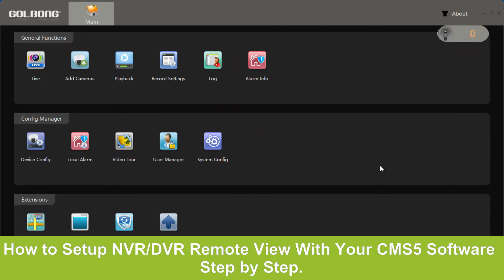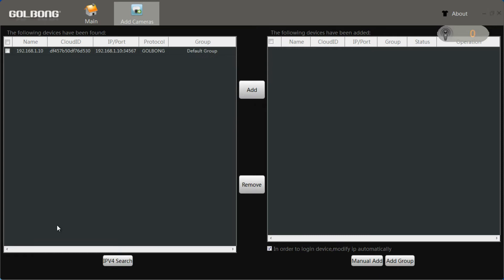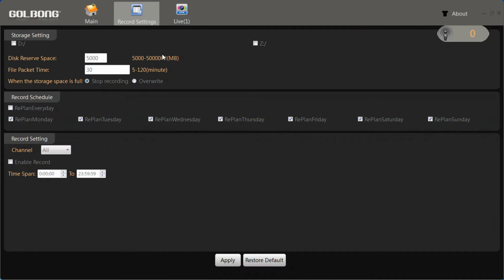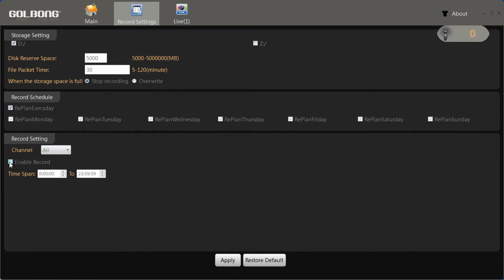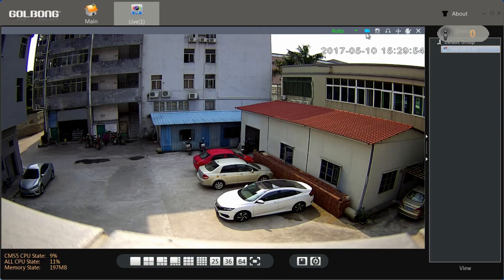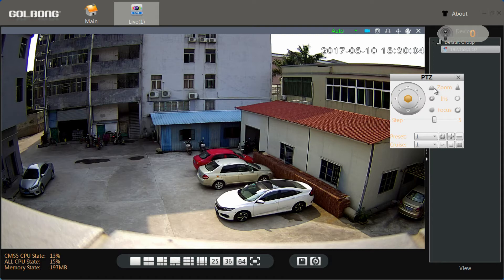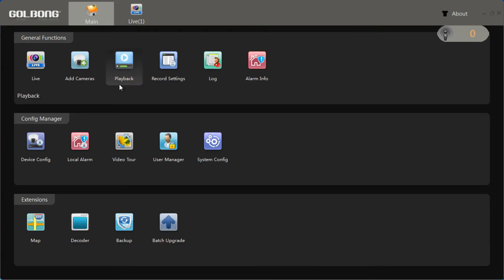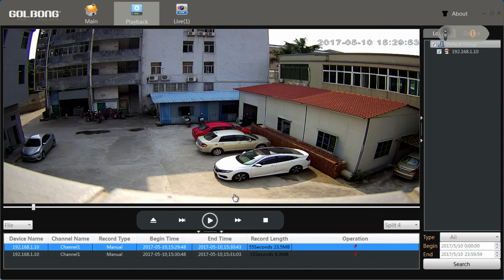How to setup NVR/DVR remote view with your CMS software step by step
In this video, we will show how to get the remote view and playback live footage online on pc.Hope this video can give you the answer.